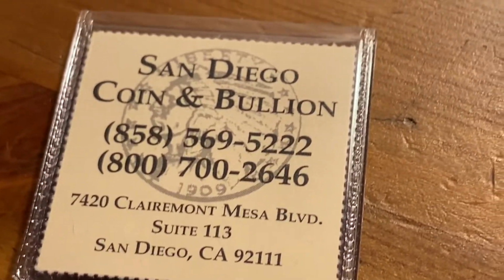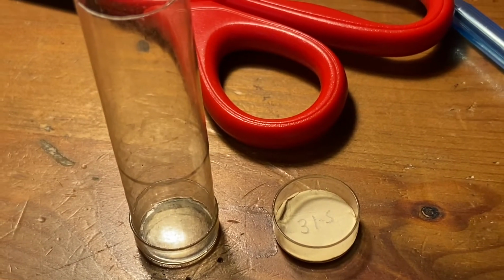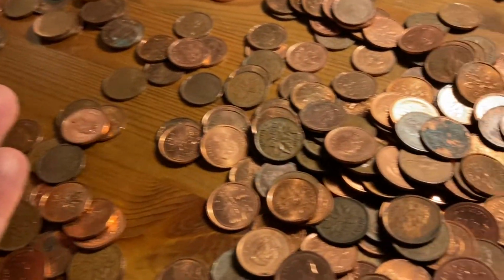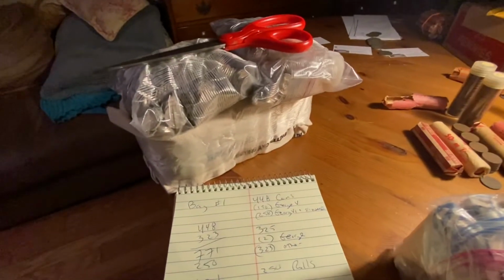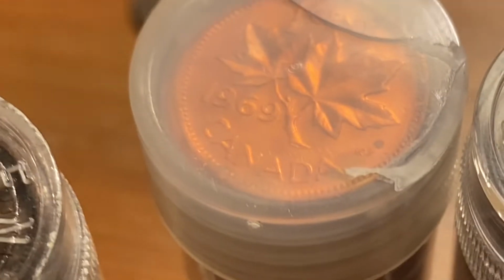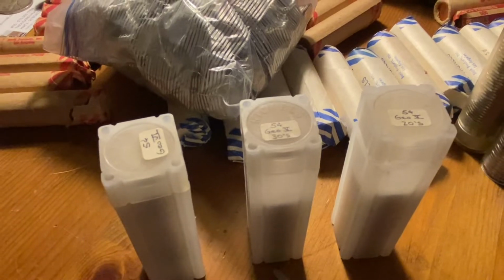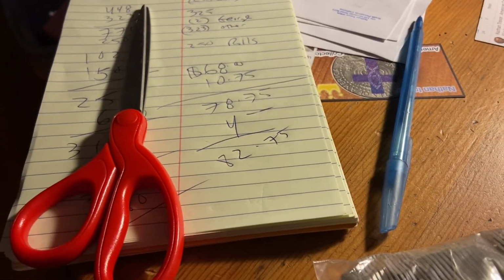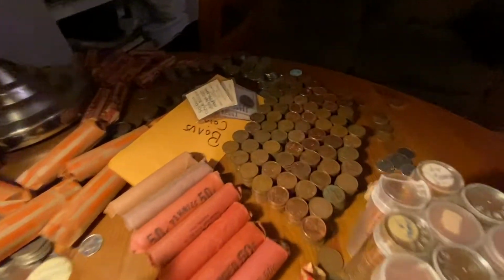333 - eBay as a Buyer! (s5e2) 🍁 Oh Canada 🇨🇦 Maybe 🤔 the best eBay purchase of all time! PART 1.